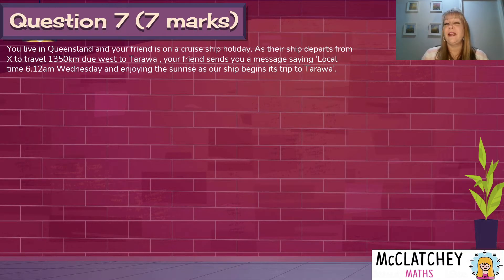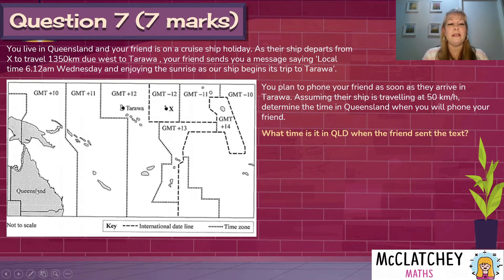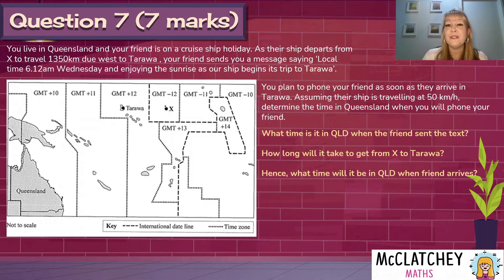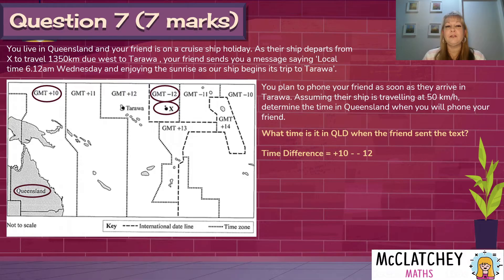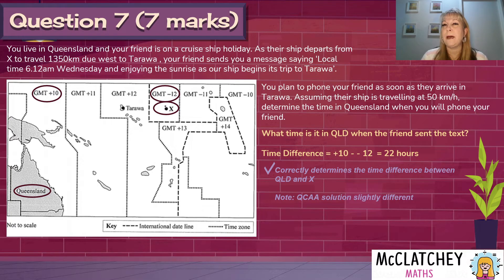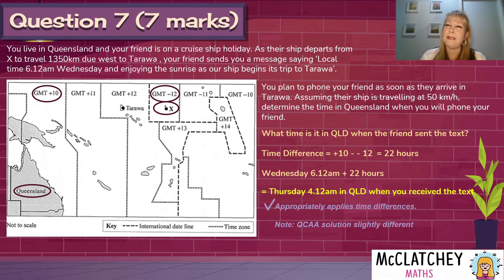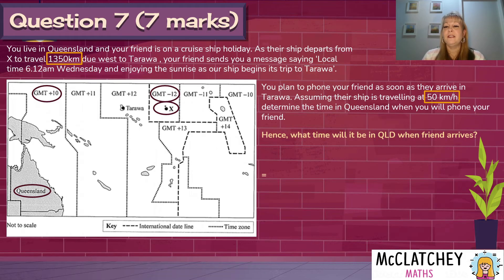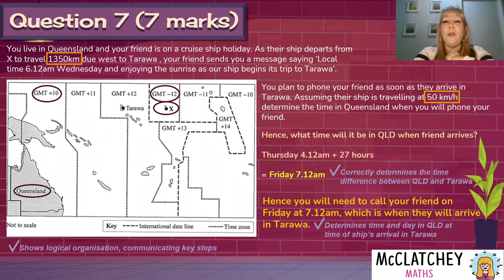2022 External Exams QLD: General Math Paper 2 Q7: Earth Geometry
In this video we will go through the solution for Paper 2 Complex Familiar Q7 on Time Zones and Earth Geometry. We will revise how to calculate a time difference, as well as a time given distance and speed.